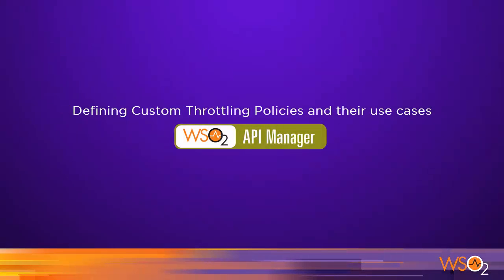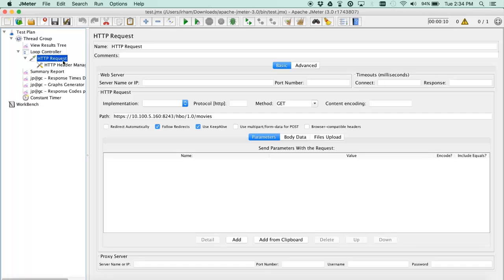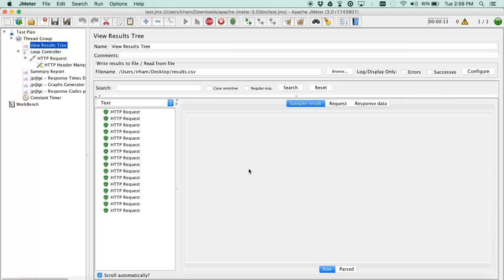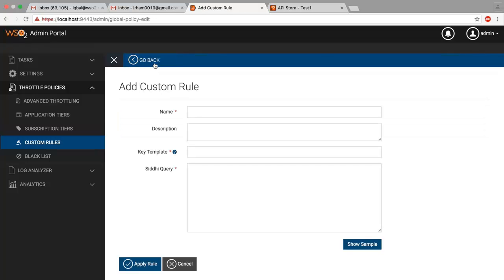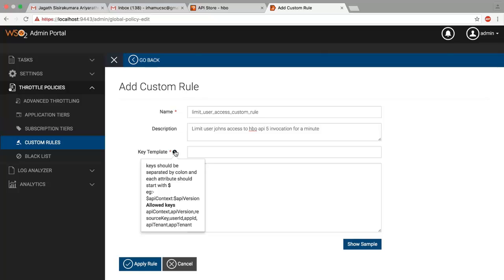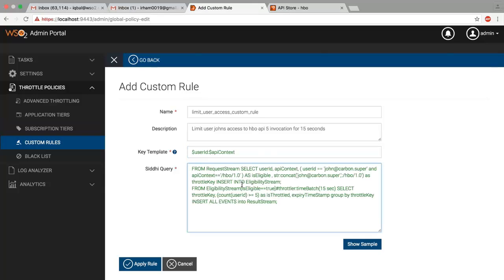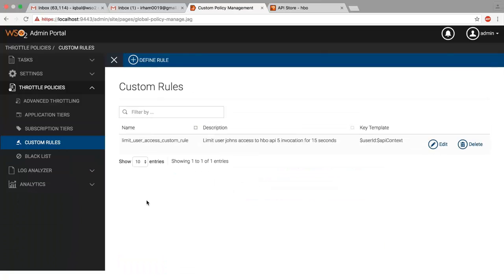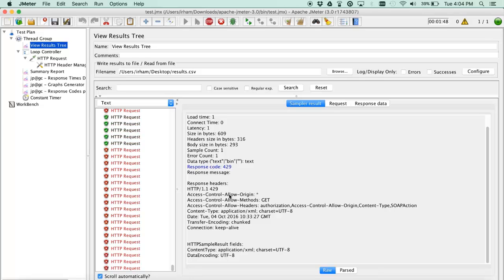Defining Custom Throttling Policies (Siddhi Queries) and their use cases, WSO2 APIM Screencast